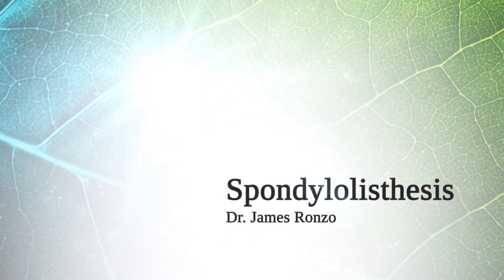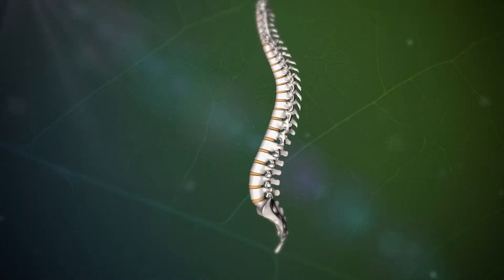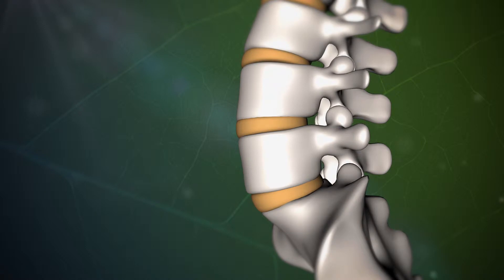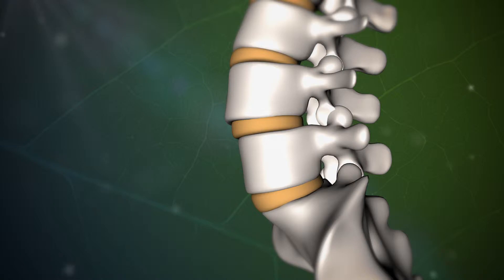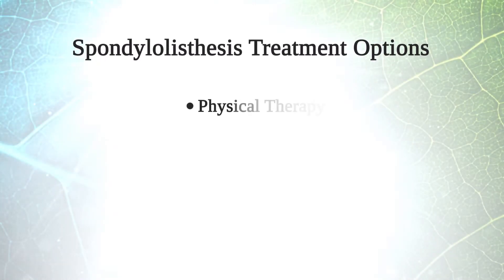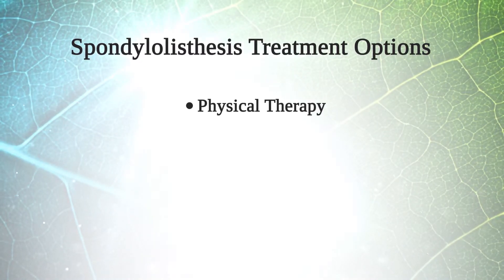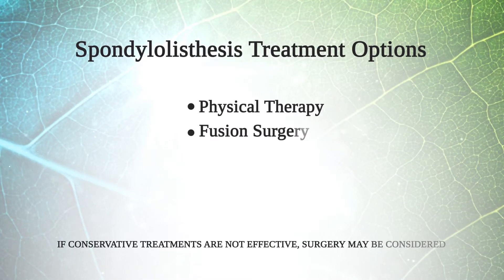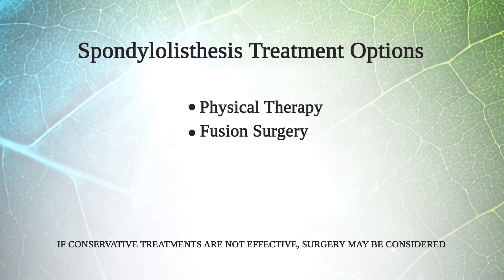About Spondylolisthesis | Symptoms and Treatments | The Biospine Institute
Learn more about Spondylolisthesis from Dr. James Ronzo of The Biospine Institute. He discusses the possible/common symptoms and treatments of Spondylolisthesis.

WHAT IS THE CONDITION?

Spondylolisthesis

The bones of the spine are stacked one right on top of the other. This structure gives the spine its strength as well provides openings for the spinal cord as well as the nerves from the rest of the body that connect to the spinal cord.

Spondylolisthesis is a condition in which one bone in your back slides forward over the bone below it. When this shift occurs it may lead to your spinal cord or other nerves being pinched. This causes back pain and numbness or weakness in one or both legs. In certain cases, this condition can also lead to losing control over your bladder or bowels.